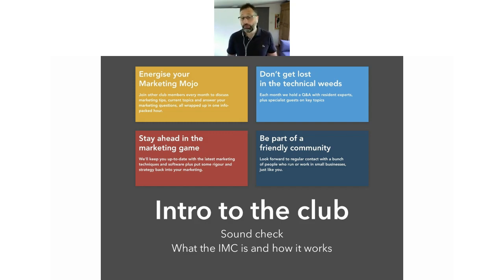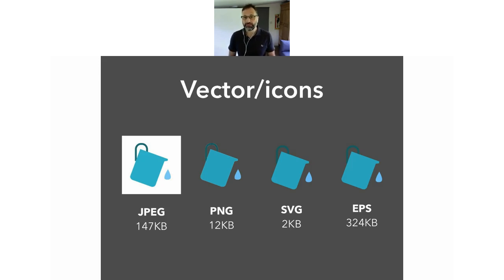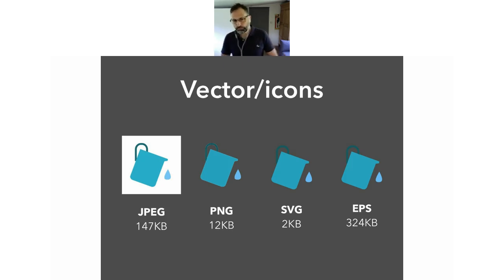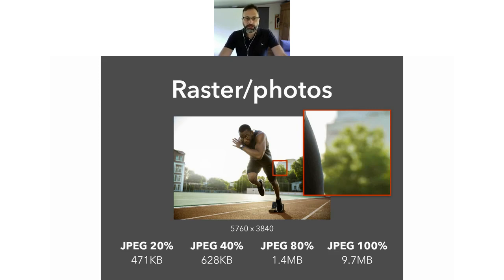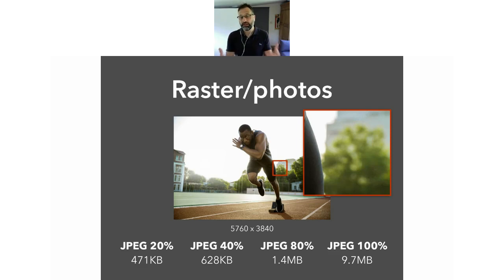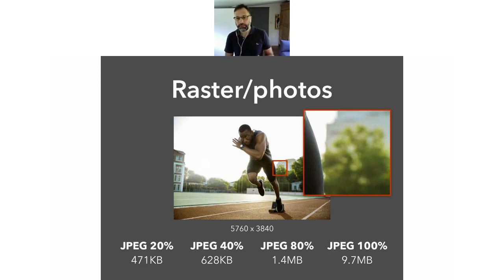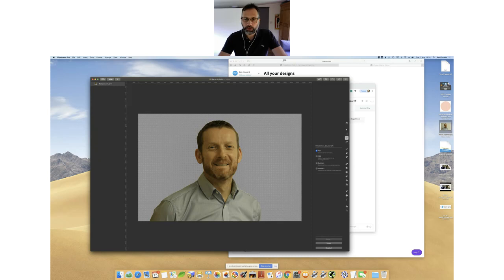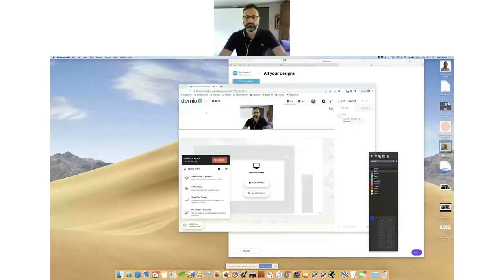IMC8 Image Editing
Best practices, how to prepare an image for the web or social media, handy tools and live demos.

👋 Join my Marketing Club to receive weekly videos on all aspects of Marketing, SEO, Social media, Video promotion, Web development and more - Find out how to access a 30 day free trial